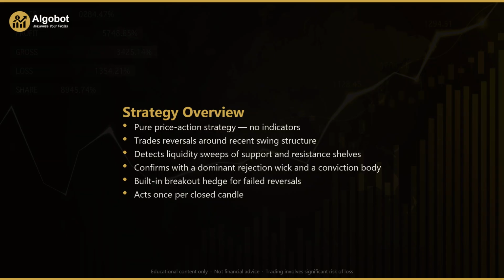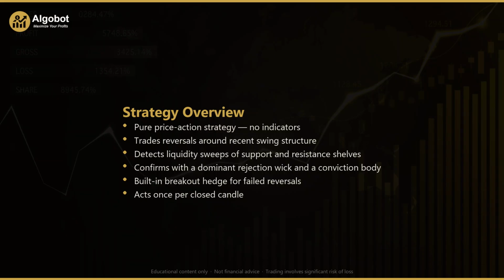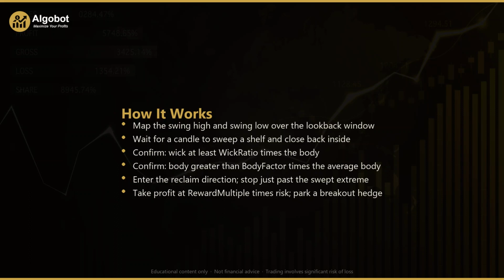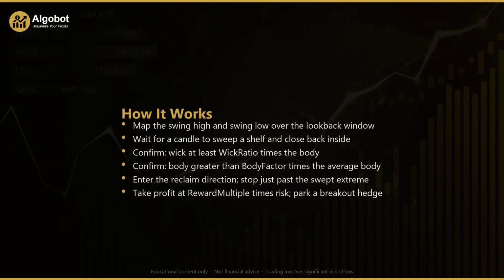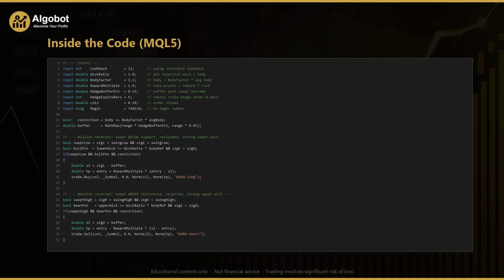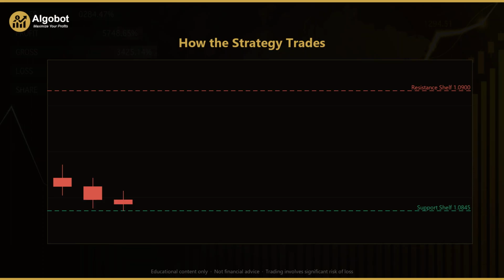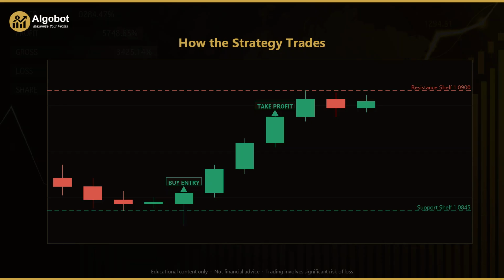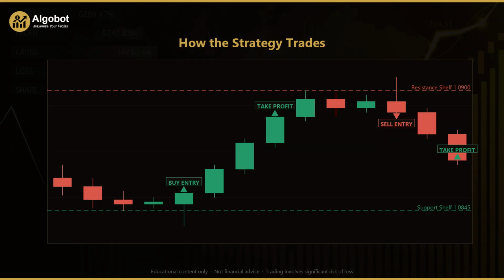Wick Sweep Reversal Hedge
📊 Discover how a single rejection wick can flag a failed breakout and frame a structured reversal idea right on the chart.

This breakdown walks through the Wick Sweep Reversal Hedge, a pure price-action EA that reads swing highs, swing lows, and rejection wicks to study false-breakout reversals — with a parked breakout hedge order acting as a counterbalance.

Key parameters:
• Lookback — sets how many candles map the swing high/low structure and average body size.
• WickRatio — the minimum rejection wick size relative to the candle body for a valid sweep.
• RewardMultiple — the take-profit distance as a multiple of the entry-to-stop risk.

00:00 Introduction
00:45 Strategy Overview
02:34 How It Works
04:52 Inside the Code (MQL5)
06:33 Logic Chart
10:11 Thank You